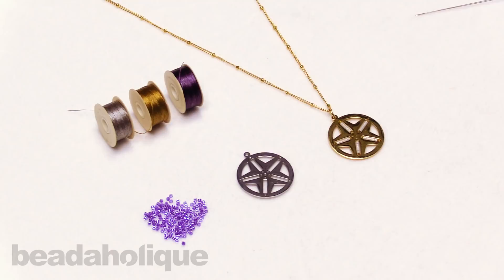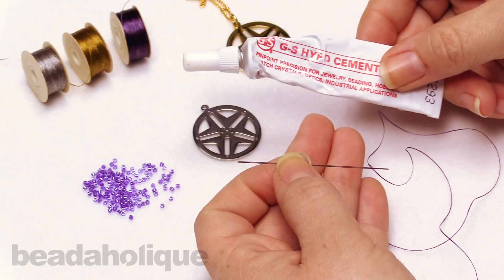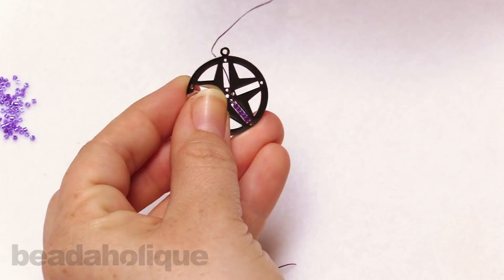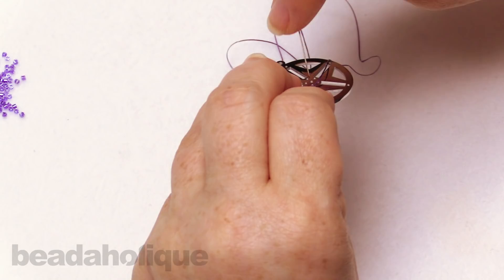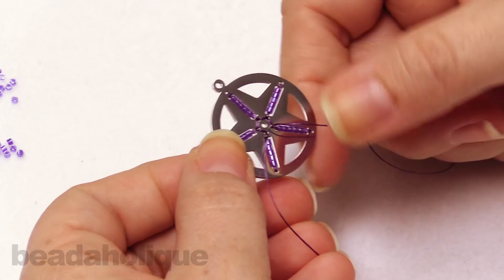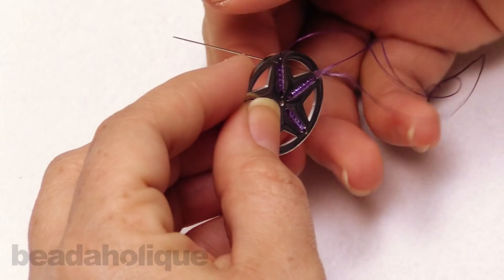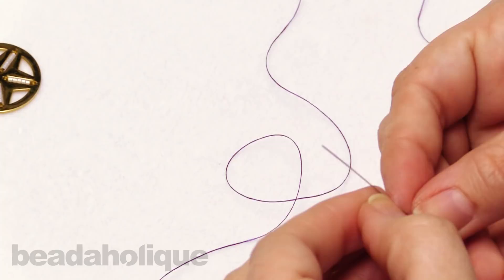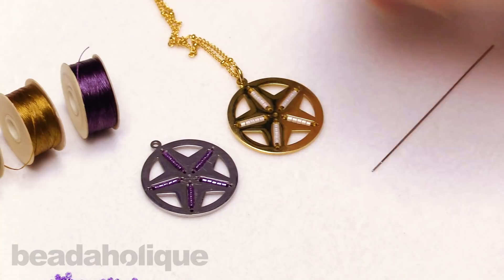How to Add Beads to a Centerline Star Shape Pendant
- In this video, you will learn how to use Nymo thread and Miyuki 11/0 delicas to add beads to a Centerline Star Shape Pendant.  This design allows you to add five rows of five beads to create colorful patterns within this star pendant.

Related Project:

Golden Sand Dollar Necklace (Retired)
Project N2232

Centerline Beadable Pendant, Round with Star Cutouts and Holes 29mm, 1 Piece, Gold Plated
SKU: PNT-167

Centerline Beadable Pendant, Round with Star Cutouts and Holes 29mm, 1 Piece, Rhodium Plated
SKU: PNT-168

Miyuki Delica Seed Beads, 11/0 Size, 7.2 Grams, Gilt Lined White Opal DB221
SKU: DB-221

Miyuki Delica Seed Beads, 11/0 Size, 7.2 Grams, Sparkle Purple Lined Crystal DB906
SKU: DB-906

NYMO Nylon Beading Thread Size D for Delica Beads - Dark Purple 64YD (58 Meters)
SKU: XCR-8909

The Beadsmith Big Eye Beading Needles 2.125 Inches Long - Pack Of 4
SKU: XTL-3166

NYMO Nylon Beading Thread Size D for Delica Beads Golden Yellow 64YD (58 Meters)
SKU: XCR-8916

NYMO Nylon Beading Thread Size D for Delica Beads ""Grey"" 64YD (58 Meters)
SKU: XCR-8903

G S Hypo Cement Precise Applicator Essential!

Tulip Premium Scissors, Gold Handle 5 Inch, 1 Pair
SKU: XTL-0373

Finished Saturn Chain Necklace, 1.5mm Curb Links with Spring Ring Clasp, 16 Inches, 22K Gold Plated
SKU: AXC-014 (Discontinued)